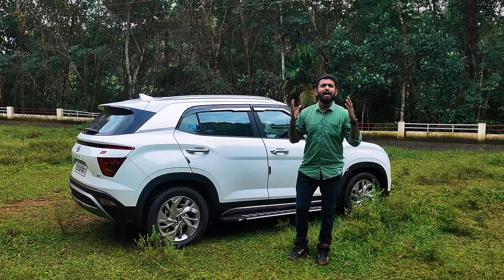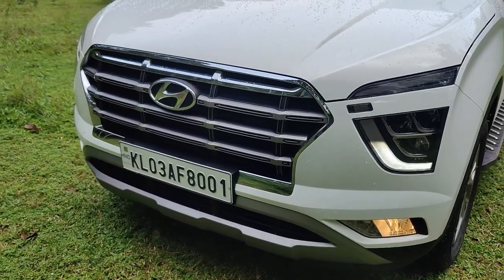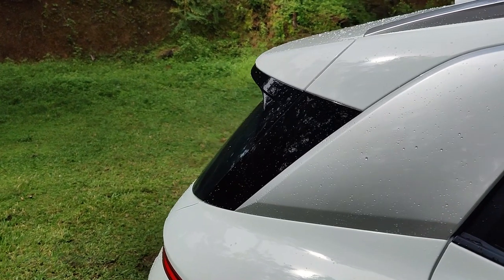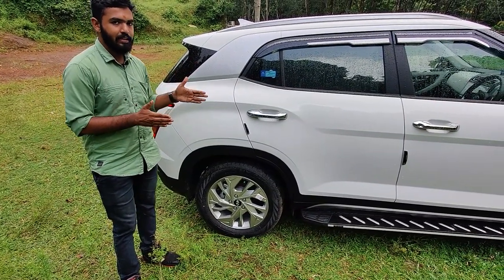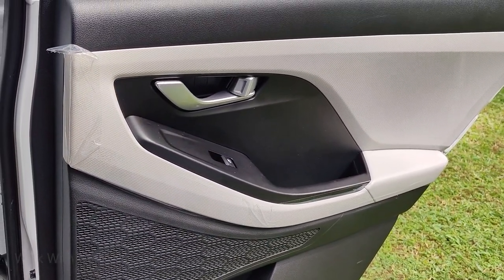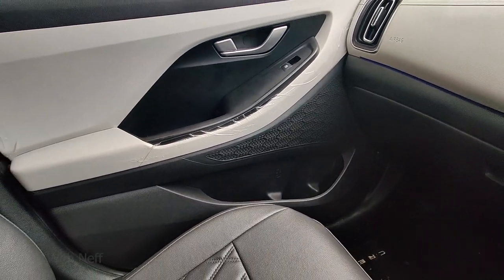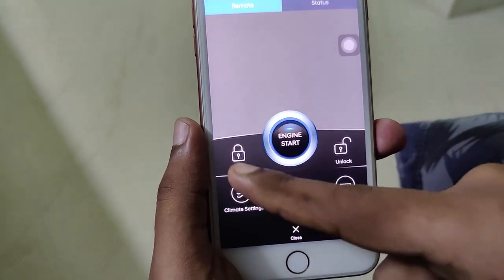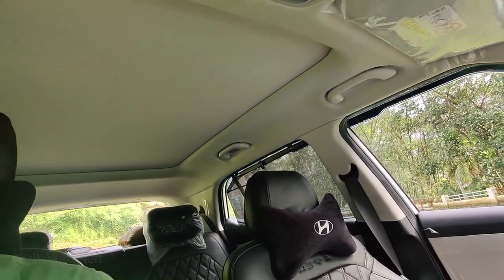Hyundai CRETA 2021 Full Review | Blue link Explained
Hyundai Creta 2021 malayalam review

onroad price : 19 lakhs

video: Subin Sam